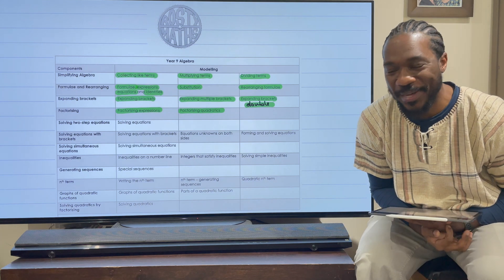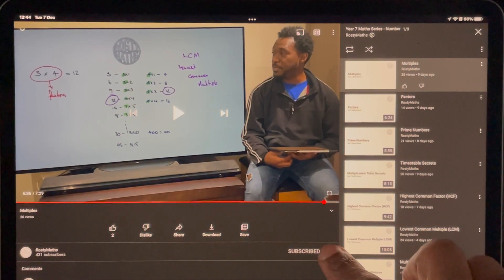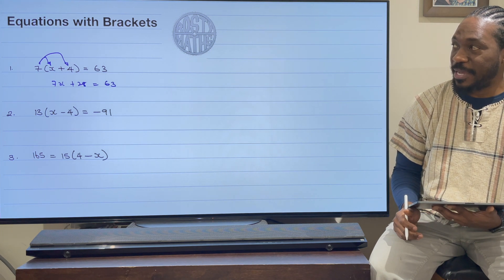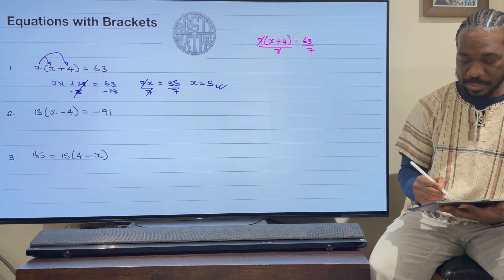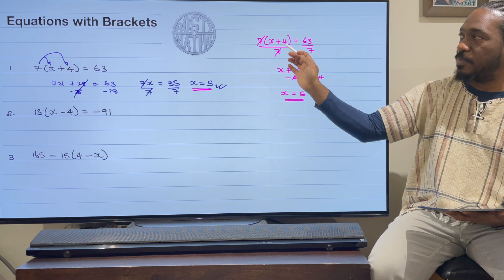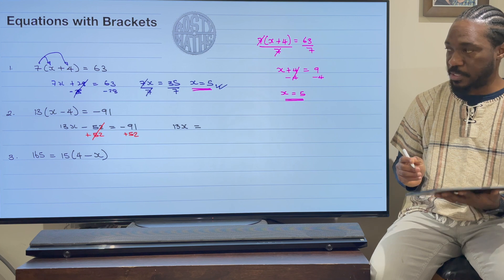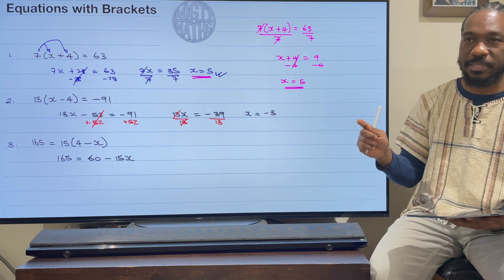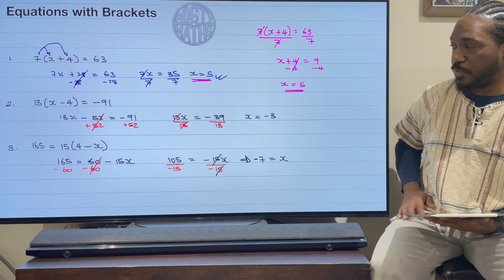How to Solve Equations with Brackets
In this video, we introduce brackets into equations. We look at two previous lessons and use them to some something a little more complex. Check it out to learn more.